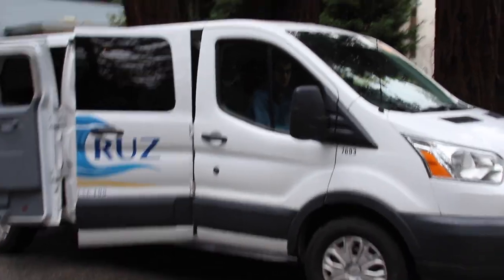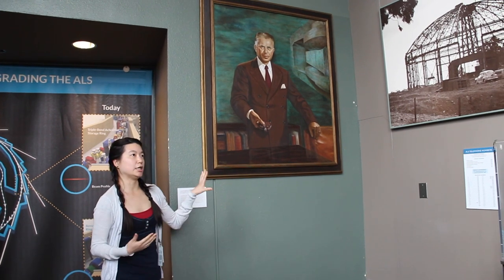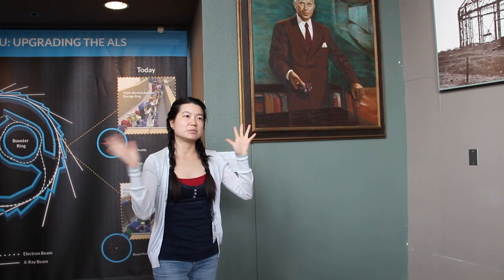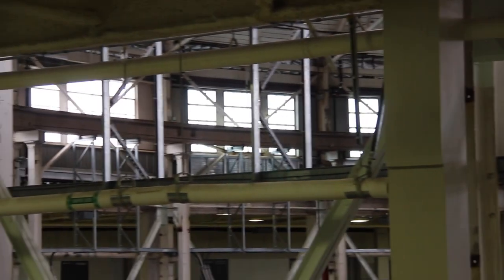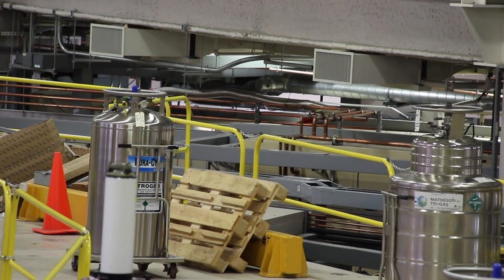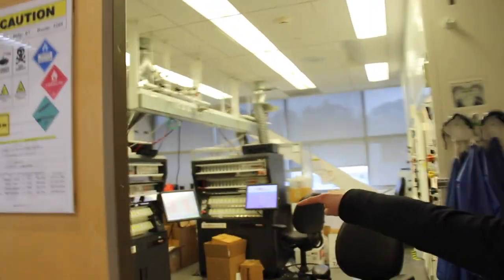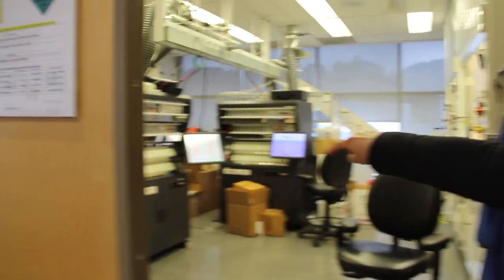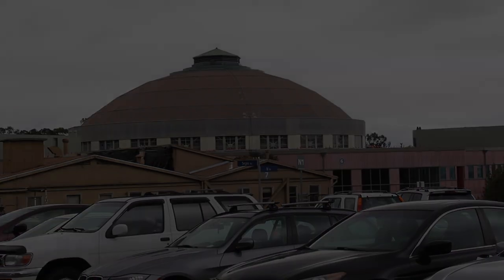Berkeley Particle Accelerator Tour (2019)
A short video of my tour in Lawrence Berkeley National Lab made possible by Professor Alex Azyner of UCSC.